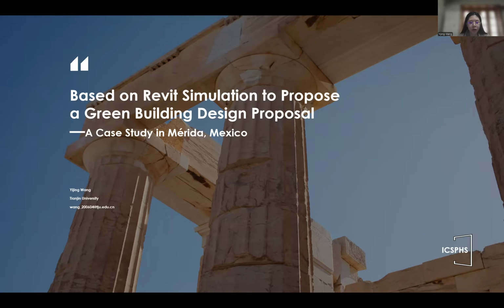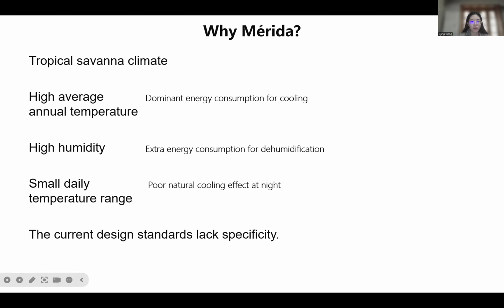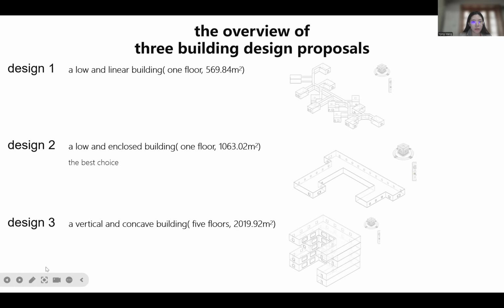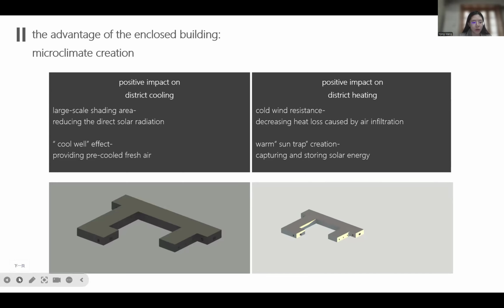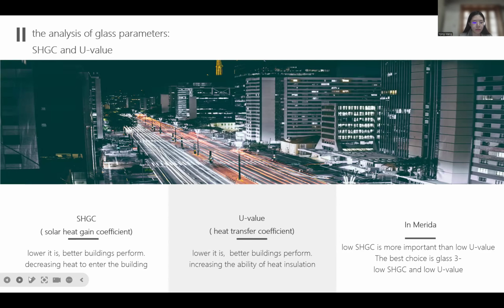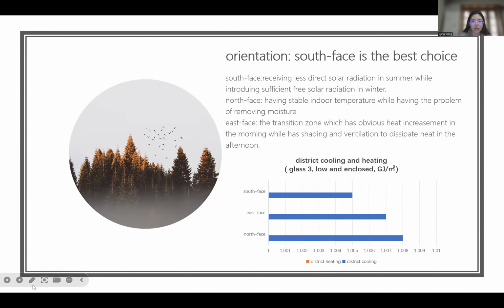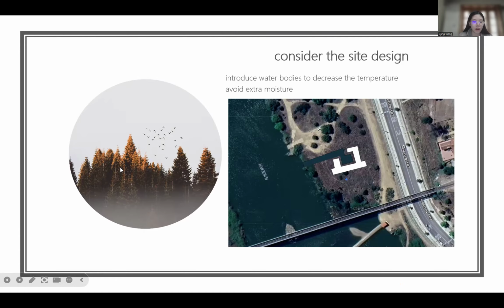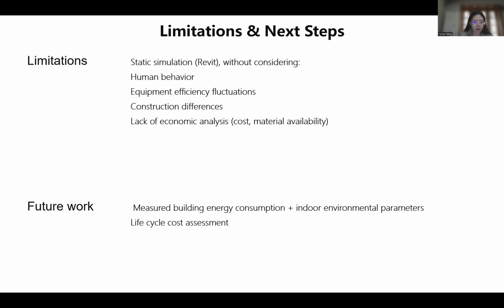ICSPHS 2026--Based on Revit Simulation to Propose a Green Building Design Proposal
The 4th International Conference on Social Psychology and Humanity Studies (ICSPHS 2026)

Keynote speech: Based on Revit Simulation to Propose a Green Building Design Proposal—A Case Study in Mérida, Mexico

Delivered by:  Yijing Wang, Tianjin University